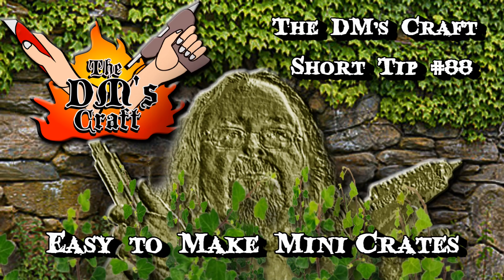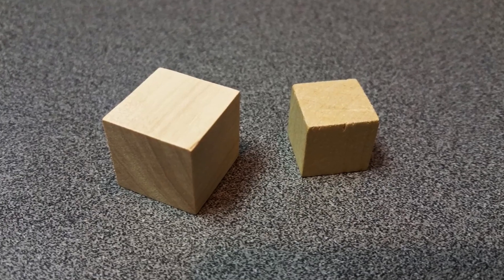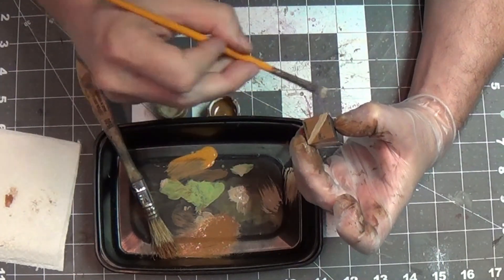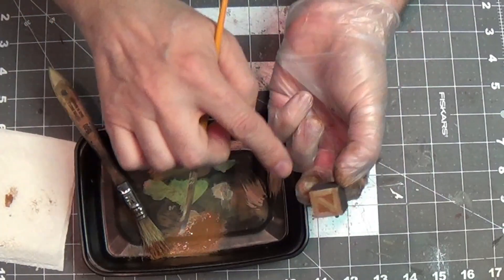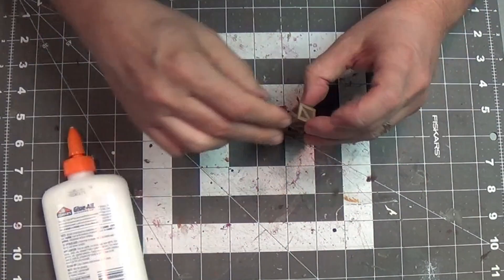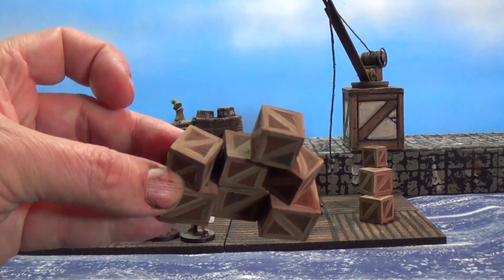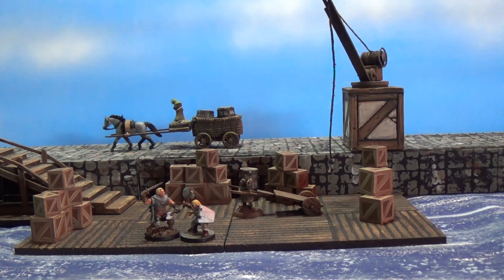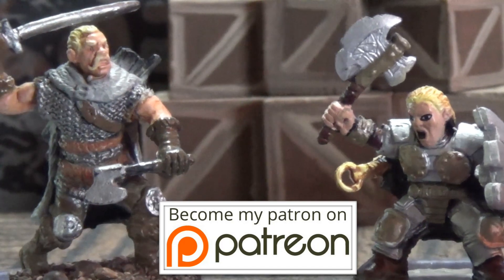Easy & Quick CRATE MINIATURES for Table Top Games (DM's Craft/ Short Tip #88)